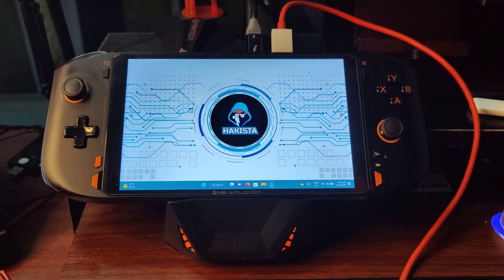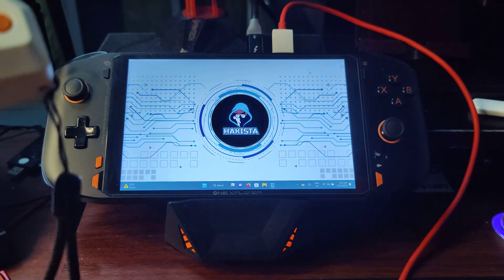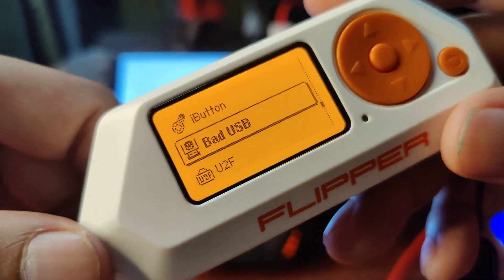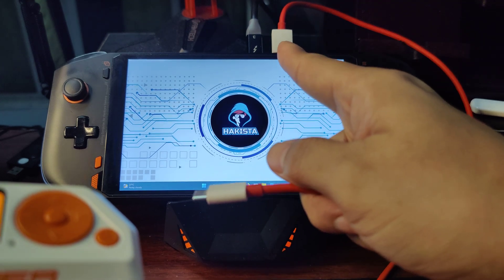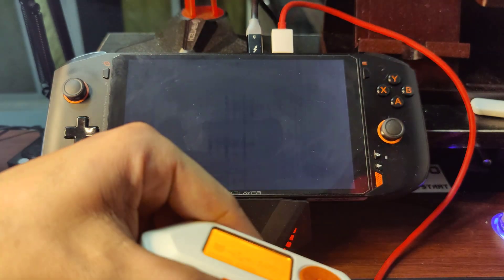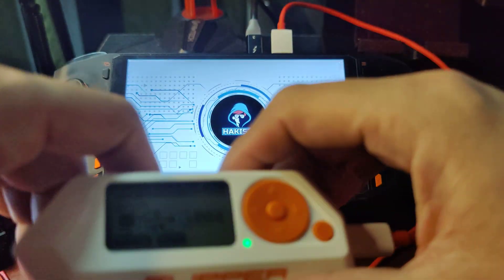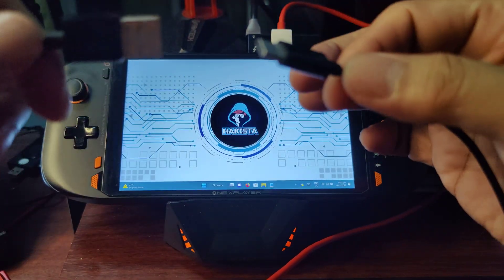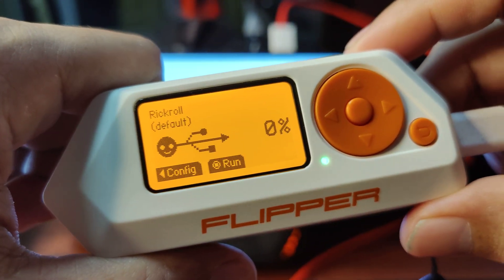Flipper Zero Hacking Bad USB Demo // RickRoll Ducky Script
This is a demo of Flipper Zero Bad USB functionality.